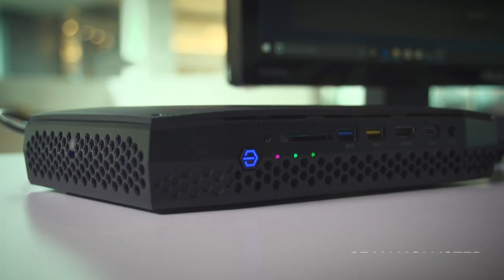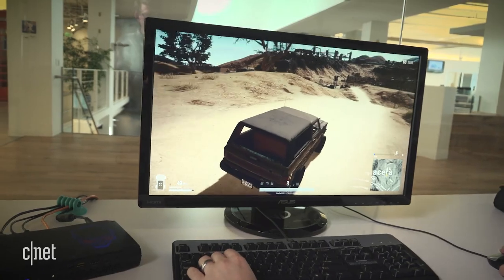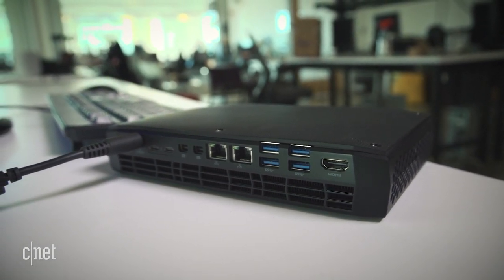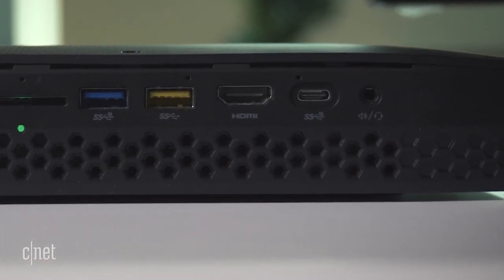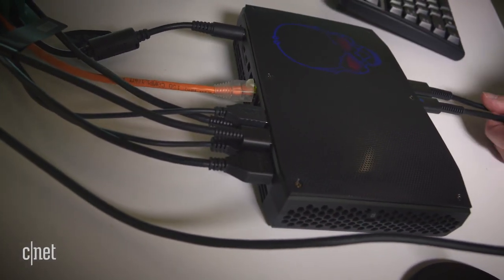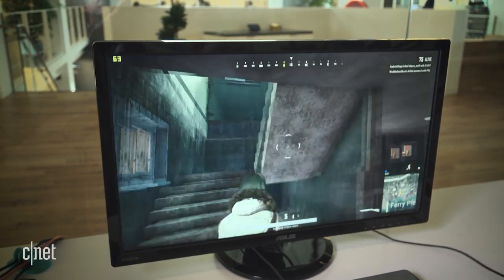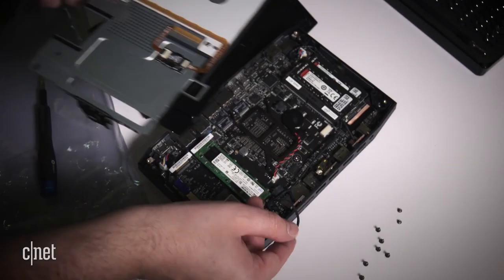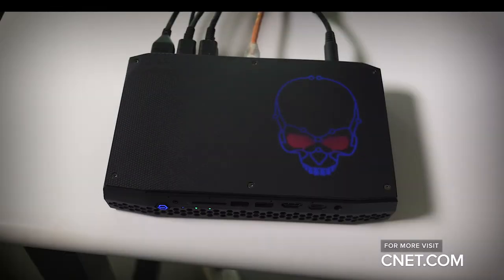Intel Hades Canyon NUC preview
a tiny desktop to die for?